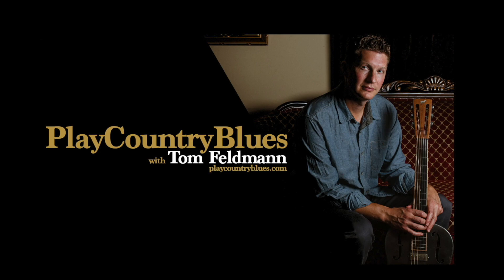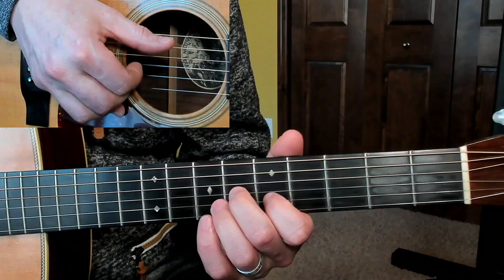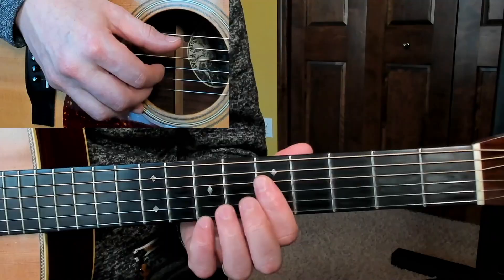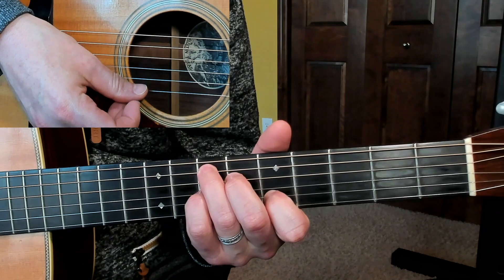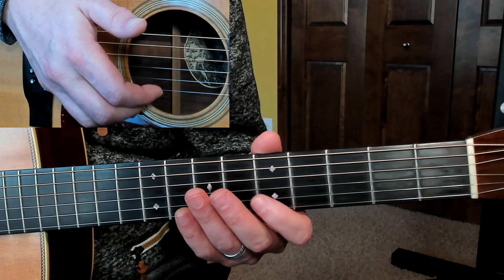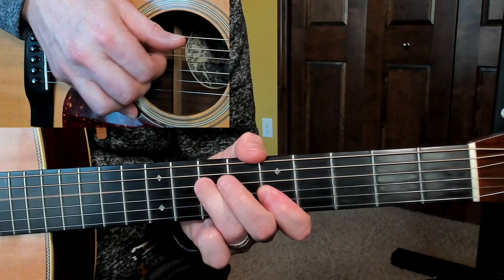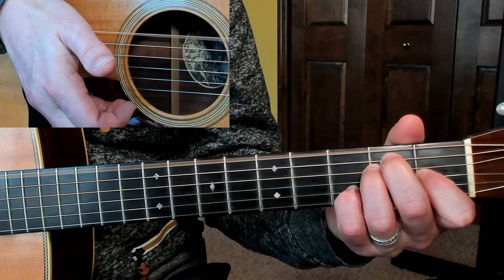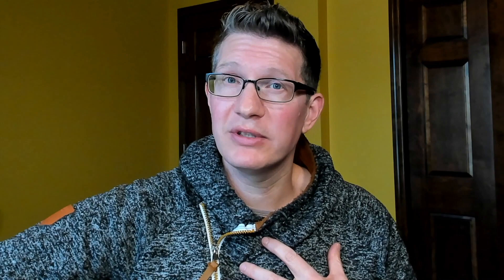Play At Your Level ~ vlog #3